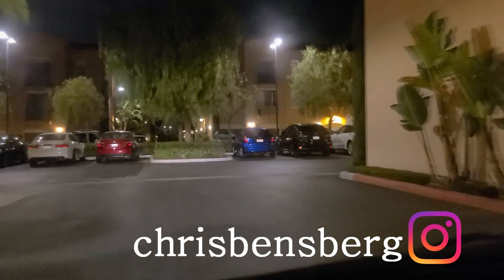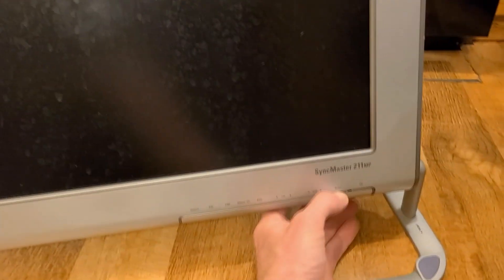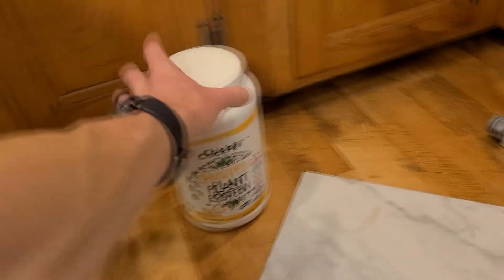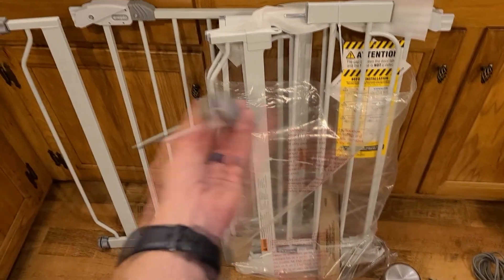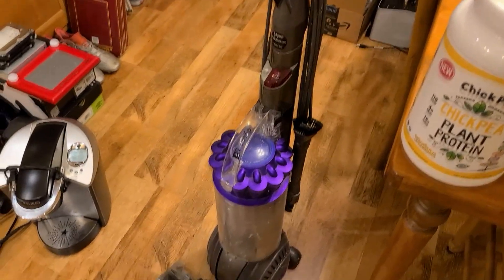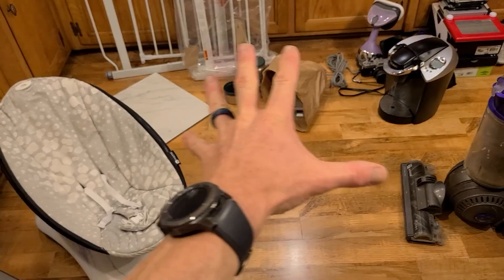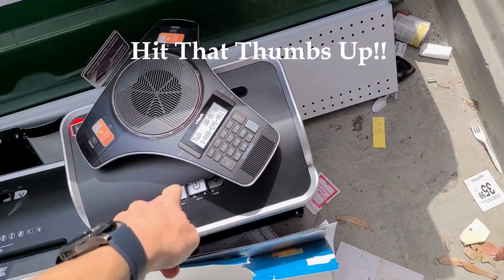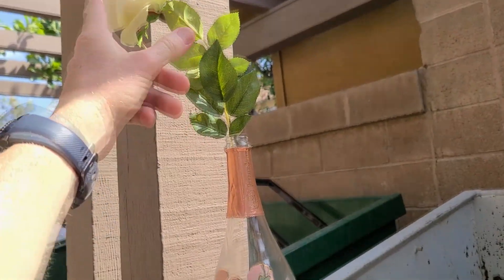DUMPSTER DIVING MEMORIAL DAY - THESE DUMPSTERS ARE ON FIRE!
UK Shoppers